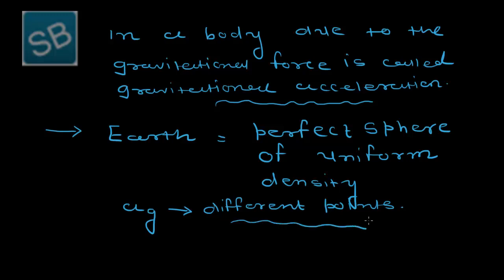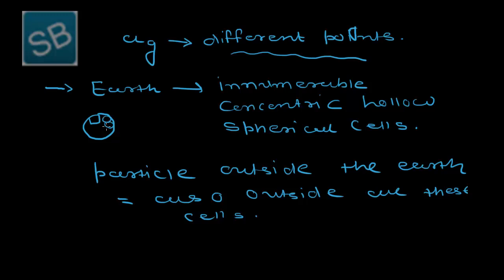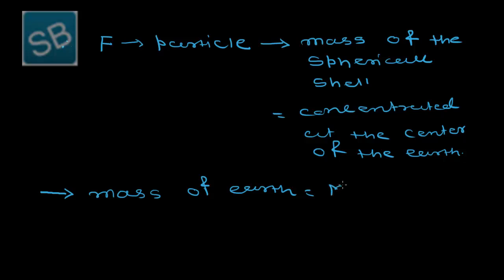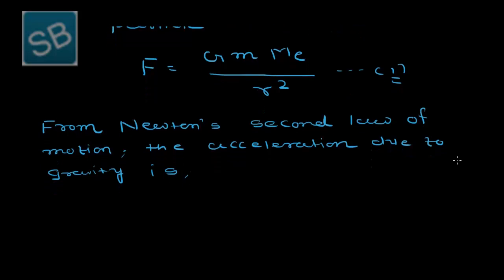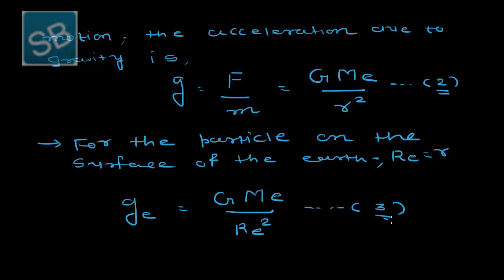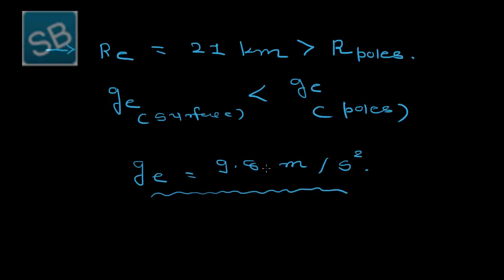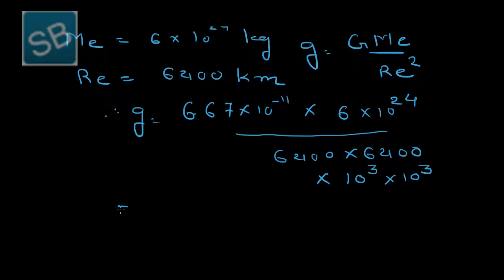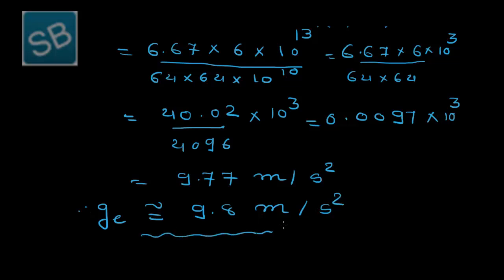5 Gravitational acceleration and Variations in it (part 1)